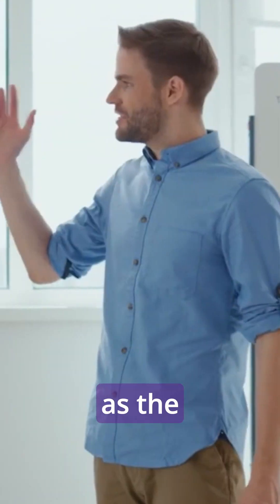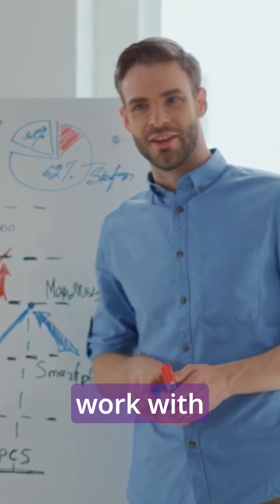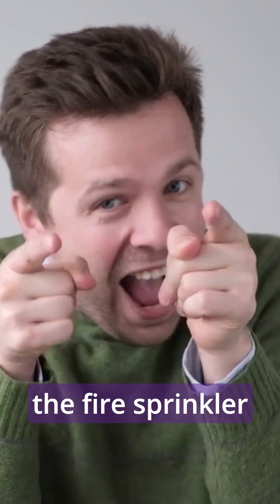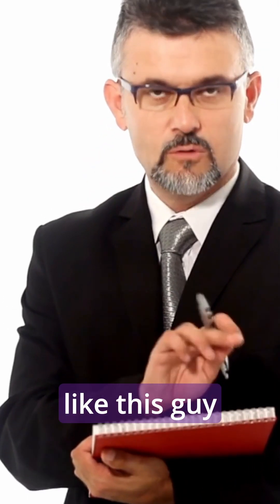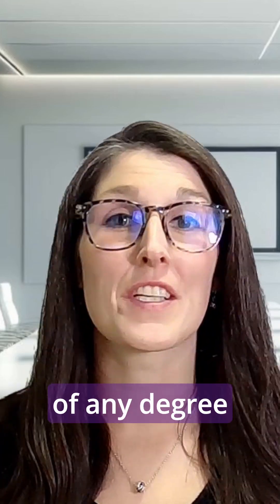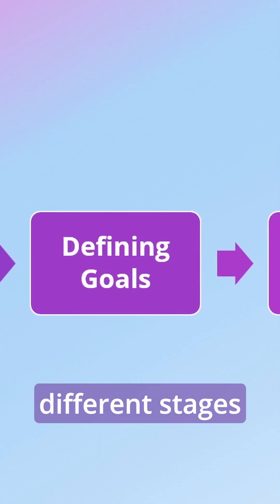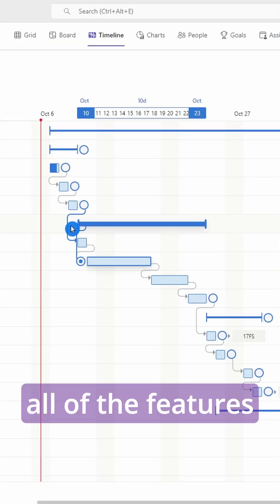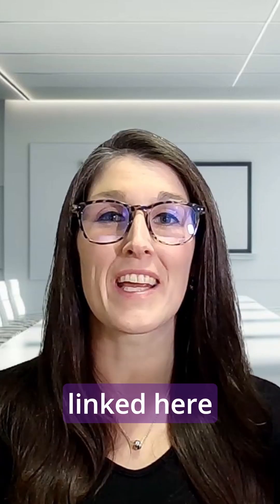5 Steps To Use Planner PREMIUM To Manage PROJECTS 2025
Managing a project of any degree is a big task to take on. But it is easier if you have the right toolbox for the job. And not just having the right tools, but knowing how to apply them during stages of managing your project.

My 5 step process for managing projects with Planner Premium
Shows you how to apply all of the amazing features of Planner Premium to different stages of your project. From creating and editing to monitoring your plan. So that you can manage your project like a pro.

In this short, of how to use Planner Premium to Manage Projects, I tease my complete tutorial on 5 stages to manage projects effectively with Planner Premium.